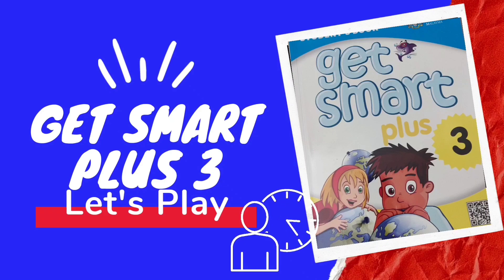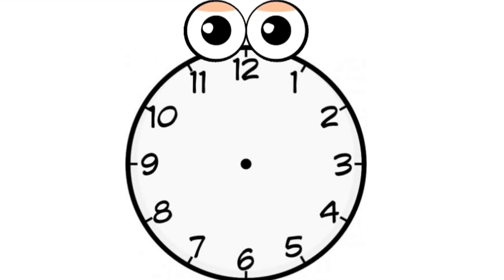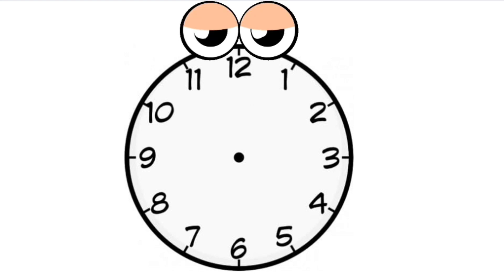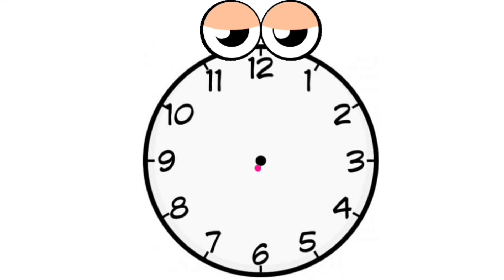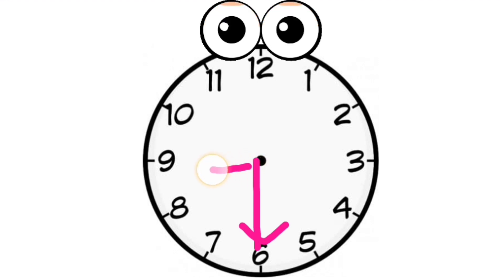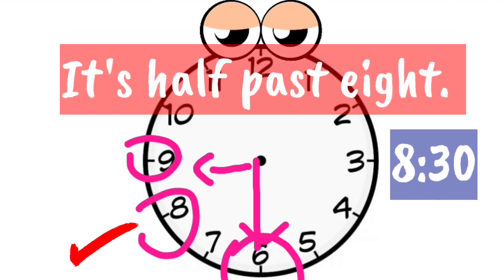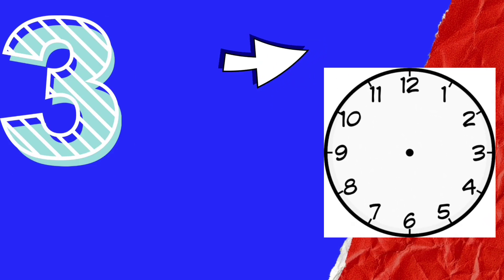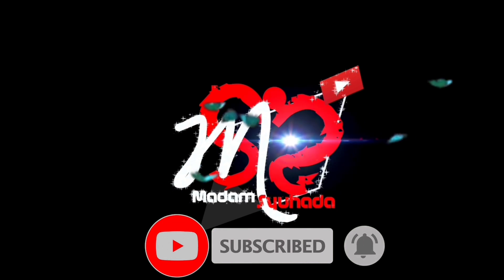ENGLISH YEAR 3-GET SMART PLUS 3 LET'S PLAY|WHAT IS THE TIME|LISTENINGSKILL|SOWLESSON12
Pupils meet Clock.
She lost her hands.  Let's help her drawing her short and long hand.

She explains about the hands and how to tell the time.

There are two activities:
1. listen and use a clock to show time
2.workbook page 5, listen and tick.